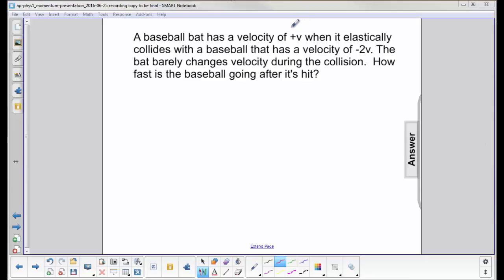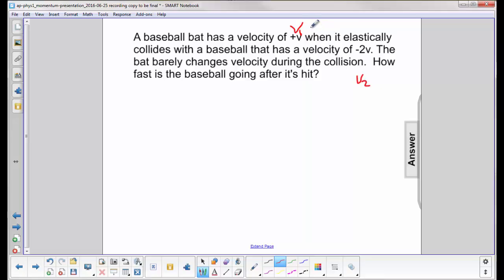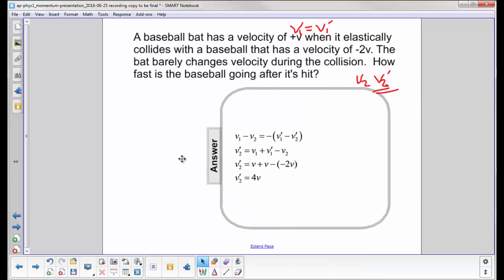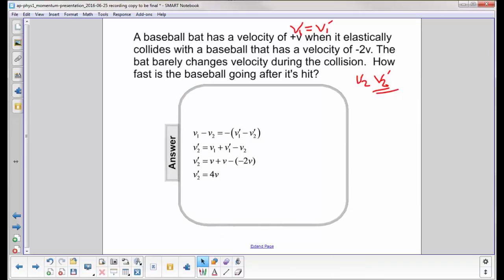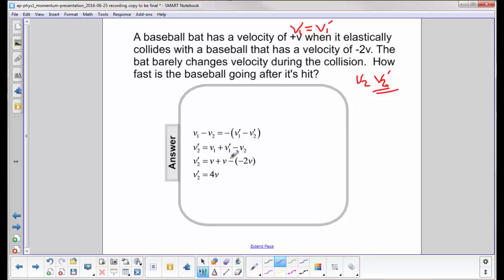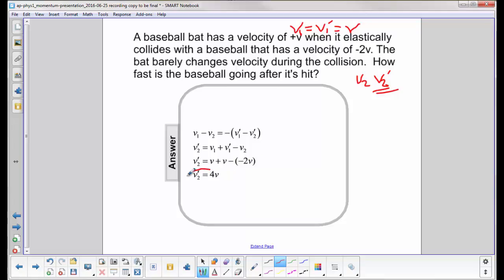AP 1 Momentum Question 40